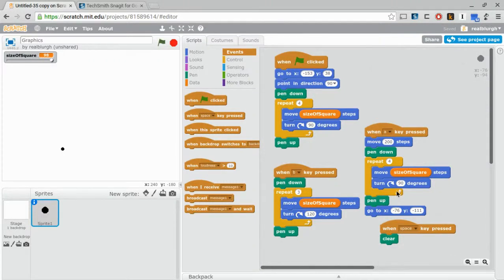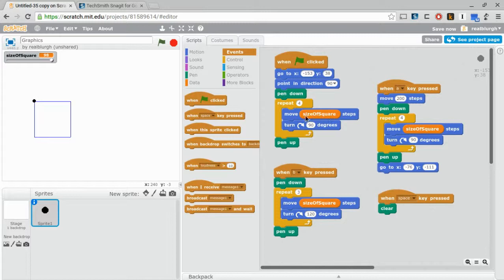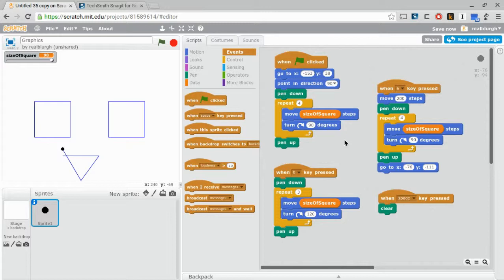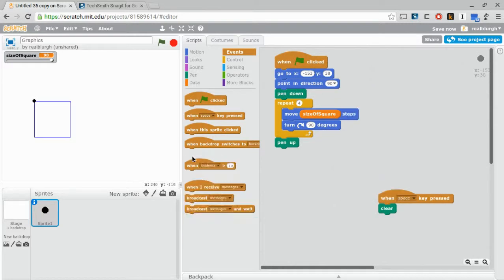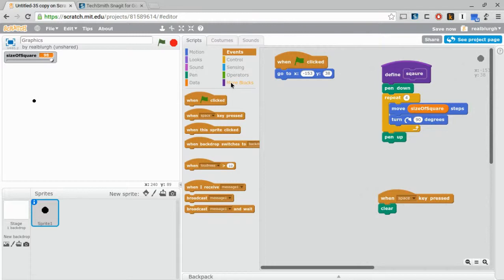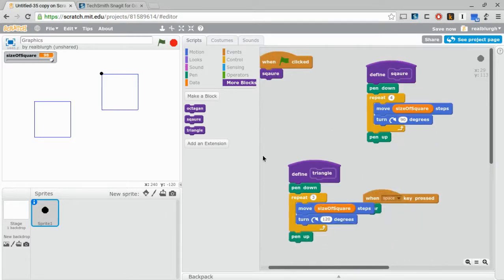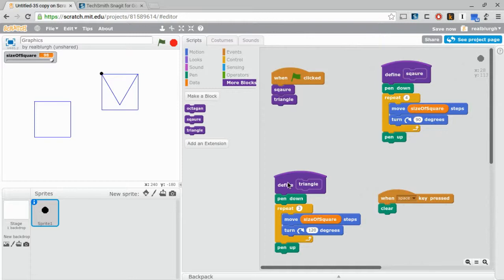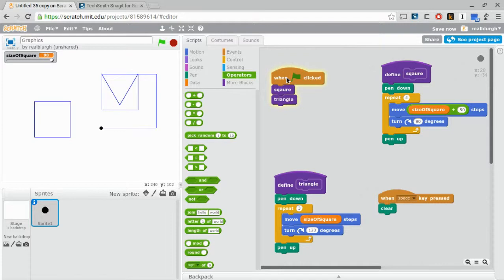Sexy code rule #2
advice on teaching to code.
"Starting from Scratch to writing 'Sexy Code'"

Using sexy code rule #2 to make code more readable and maintainable.

Use appropriately named subroutines wherever possible to make code more reusable.

See more tips on teaching students to code at AlsTechGarage.net